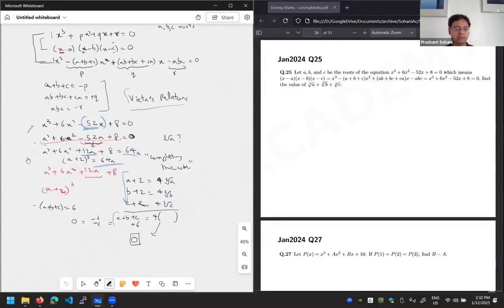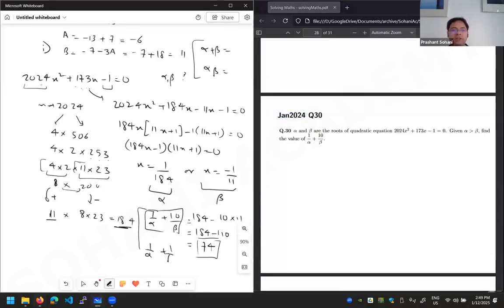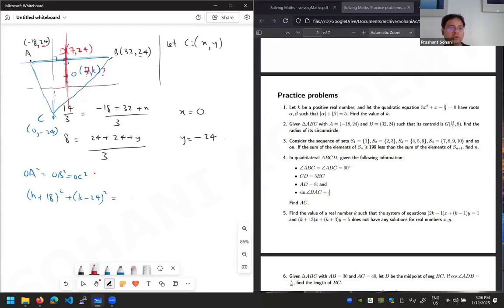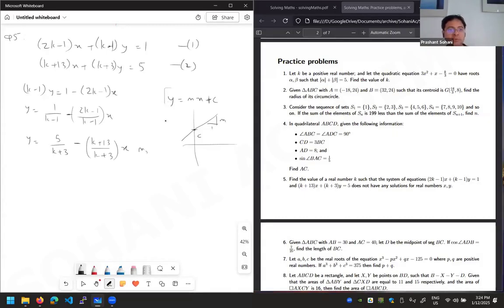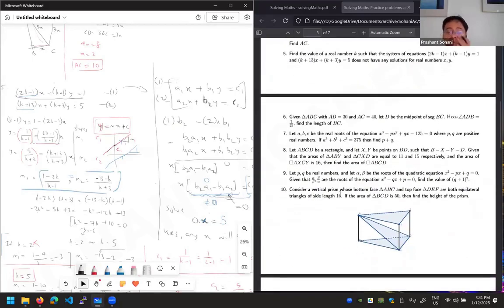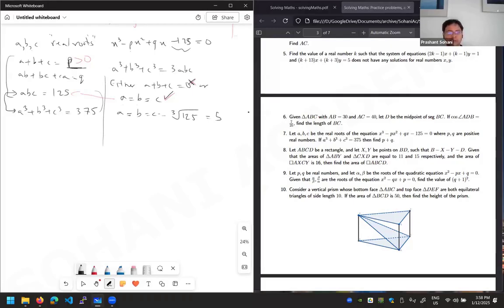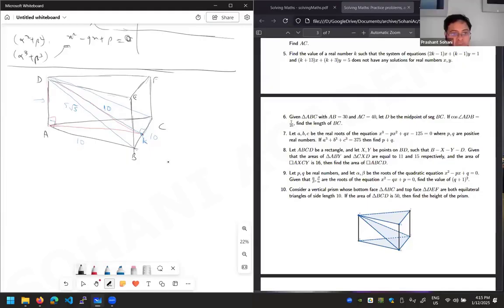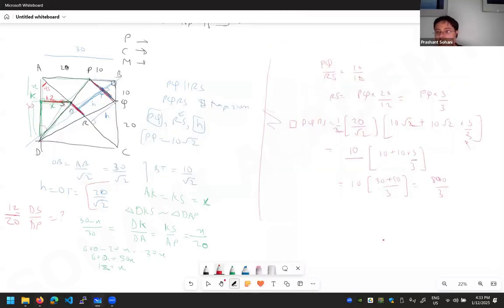Batch 2024: Lecture 09 Mathematics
We would like to inform you about an online meeting on Zoom that we would be organizing on 16th November, to discuss some problems from our practice test papers for the MPI JEE Entrance exam. The meeting is free and open for anyone to join.

For more details about the same, please use the below link to join the WhatsApp group:

Regards,
Prashant Sohani